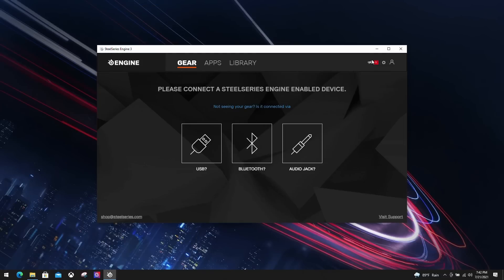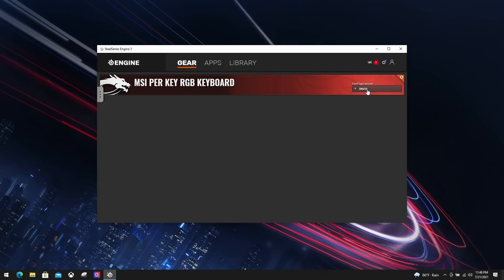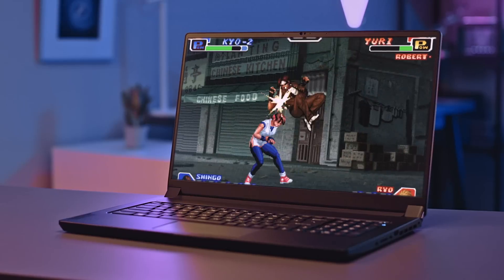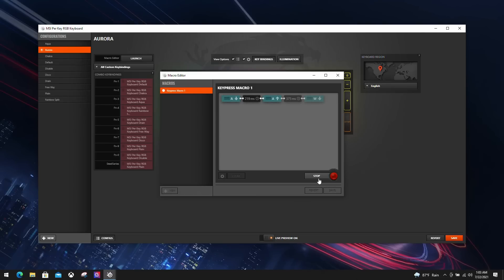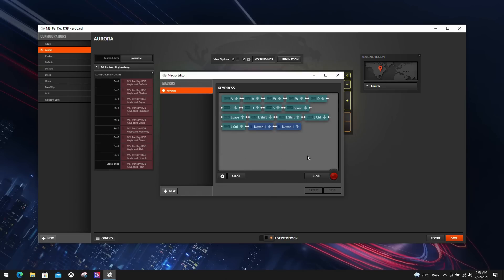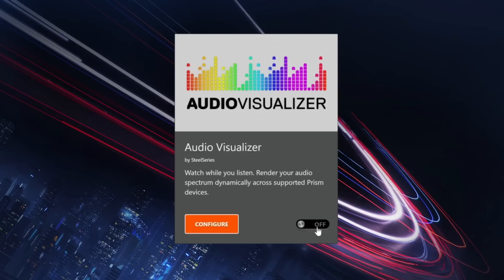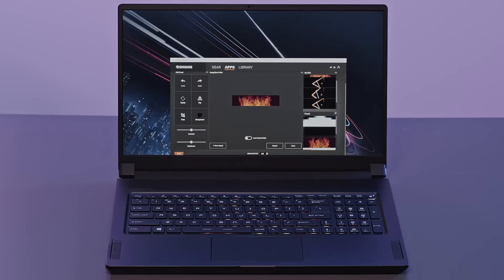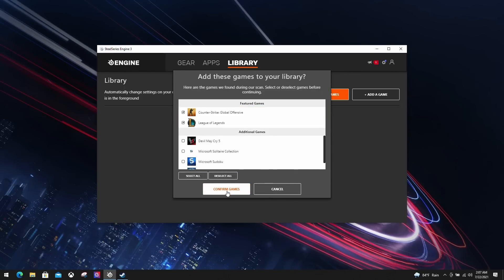SteelSeries Engine Tutorial and Know-How – Ep9 | MSI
With SSE, you can customize each key to your liking and receive real-time in-game status through keyboard lighting, or even watch the lights dance to your favorite tune!

0:00 Intro
00:57 Software update and install
1:14 Troubleshooting
1:35 Customize key color
2:20 Marco key
3:51 Apps
4:23 Audio Visualizer
4:44 Image sync
5:01 Game sense
5:34 Library
Follow us to get the latest news!